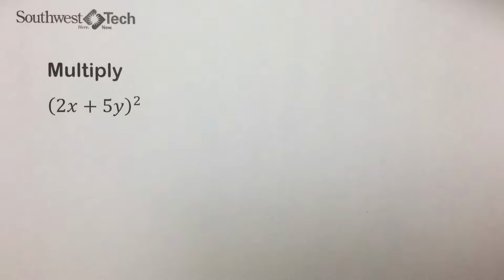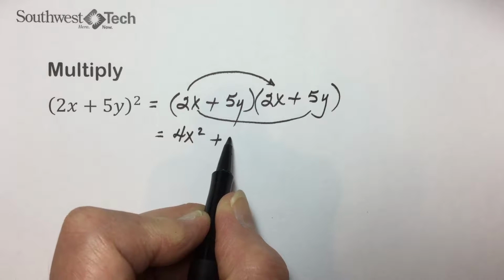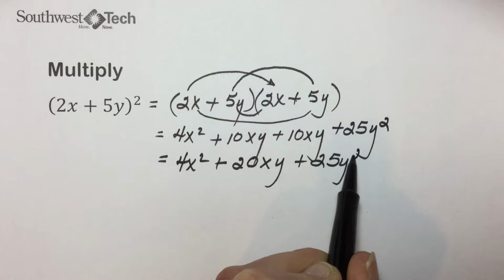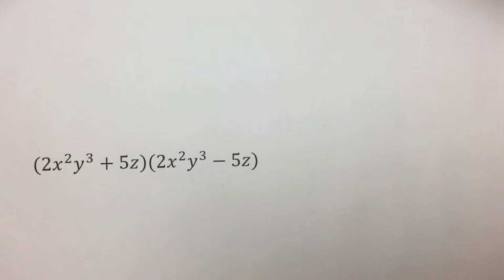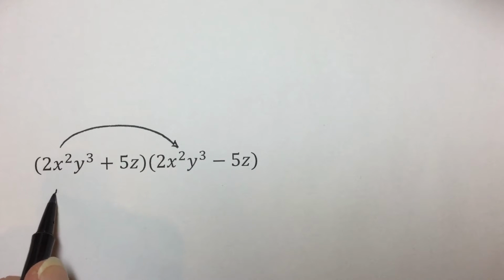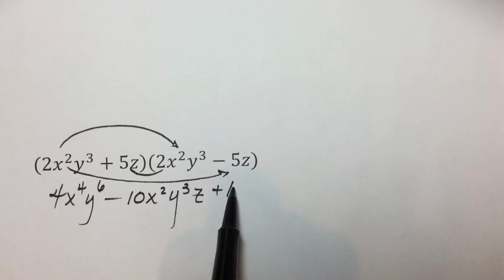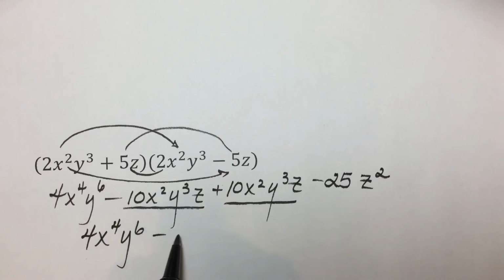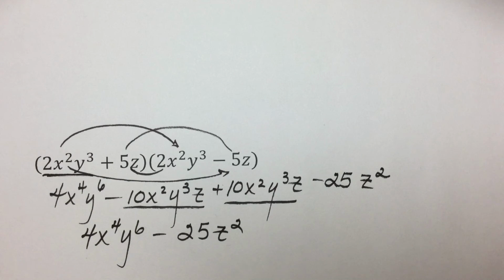*Multiplying Binomials with two or more variables - Elementary Algebra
Learn how to multiply binomials with two or more variables.